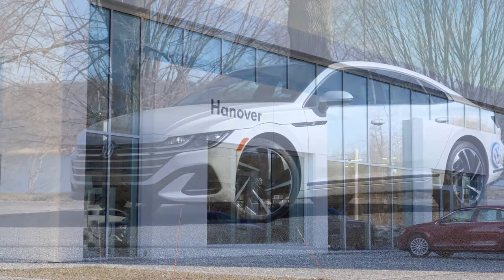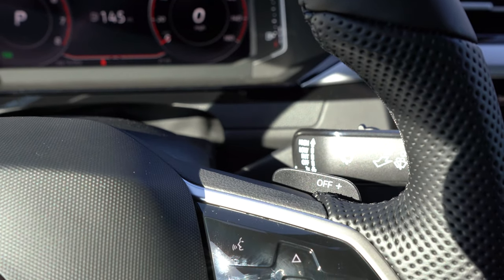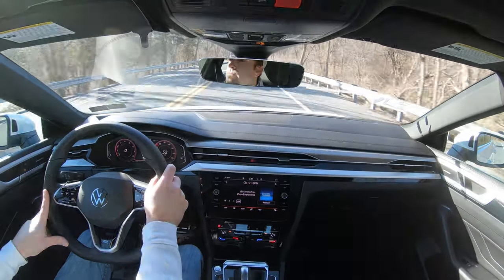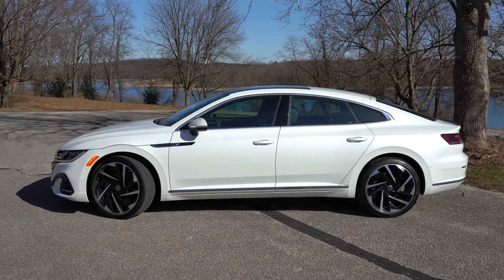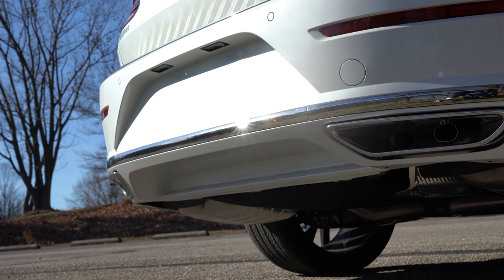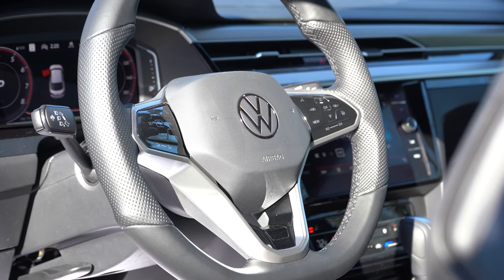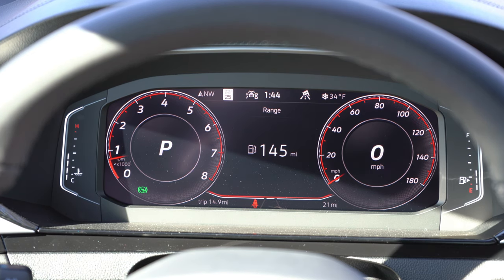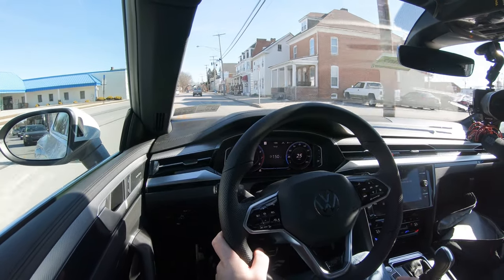2021 Volkswagen Arteon Review | A Budget Audi A5?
In this video I'll go for a test drive & completely review the NEW 2021 Volkswagen Arteon! I'll test out acceleration, braking, steering feel, cargo space, rear legroom, sound system, exhaust clip & much more!

Big thanks to Hanover Volkswagen in Hanover, PA for allowing me to check out the NEW 2021 Volkswagen Arteon! For more information on their inventory please feel free to visit their website below.